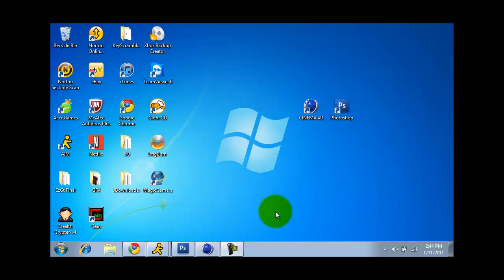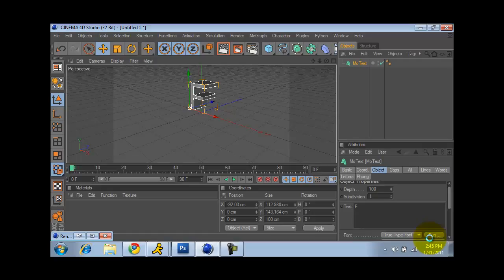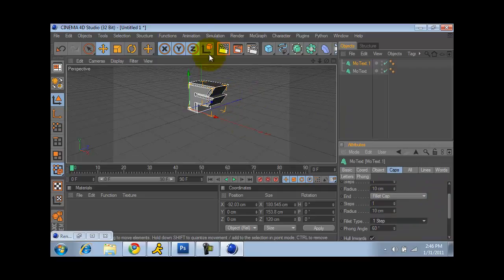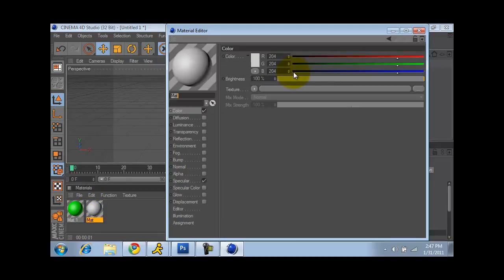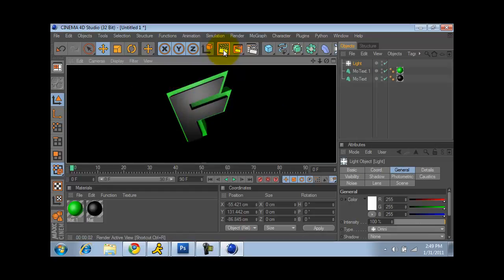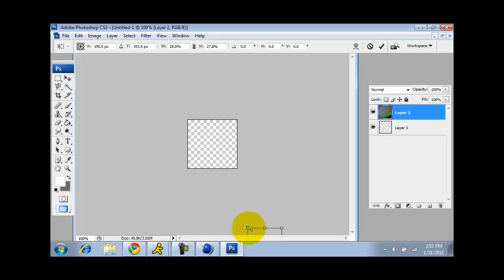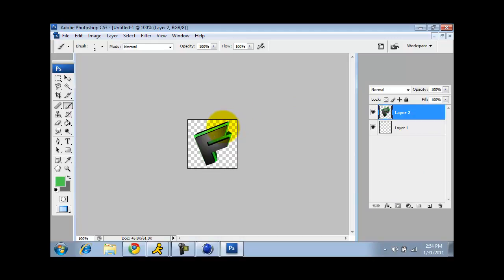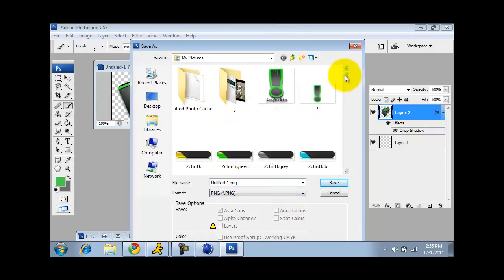Paint dripped avatars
FreshieDesigns